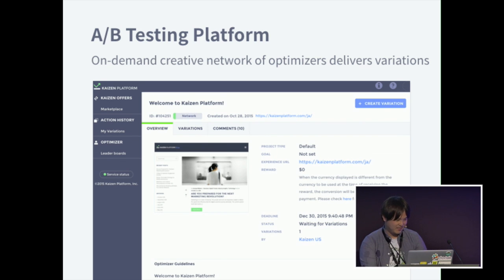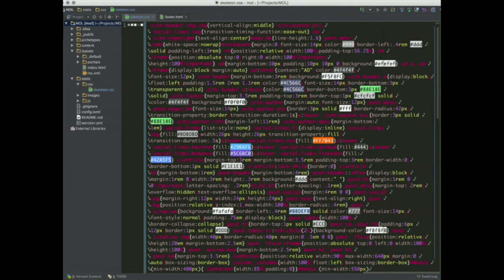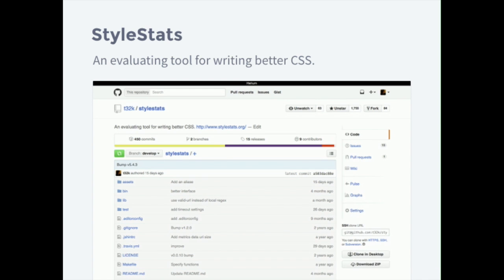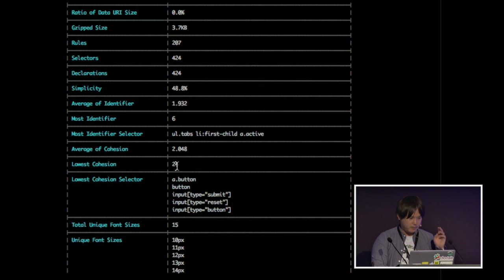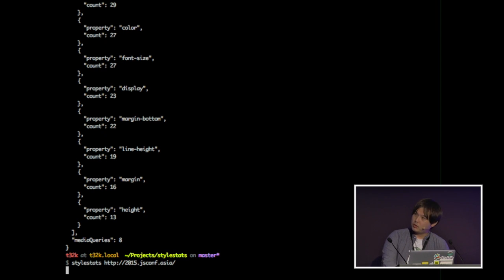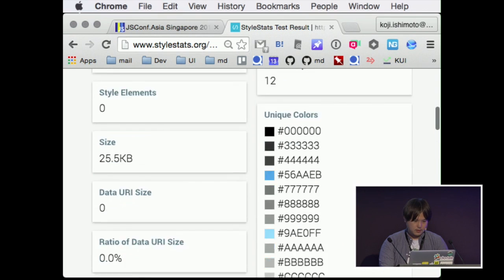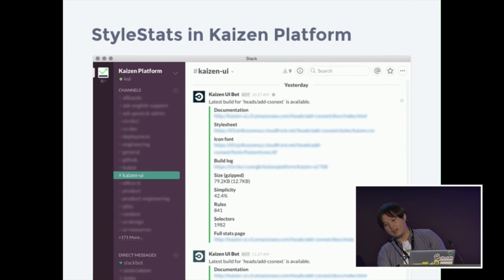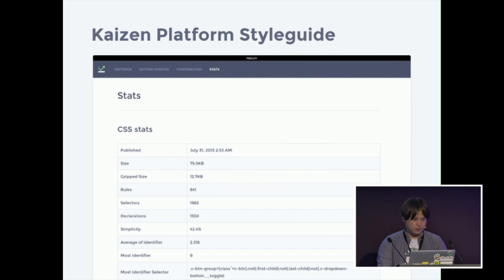Koji Ishimoto: Evaluating Your Stylesheets - Lighting Talk - JSConf.Asia 2015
JSConf.Asia - Red Dot Design Museum, Singapore - 20 November 2015.